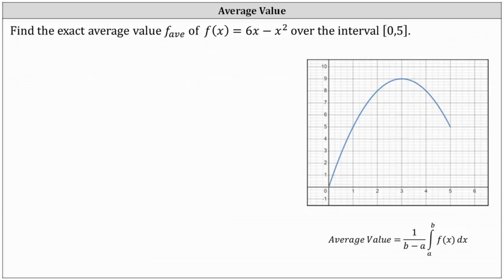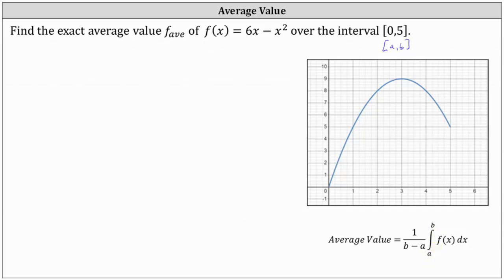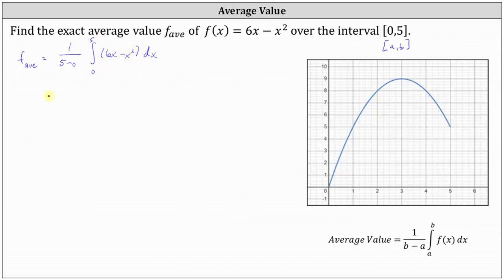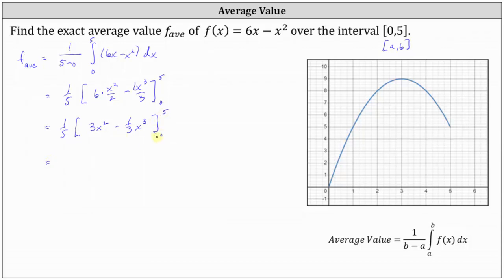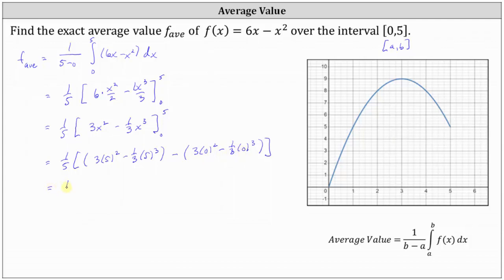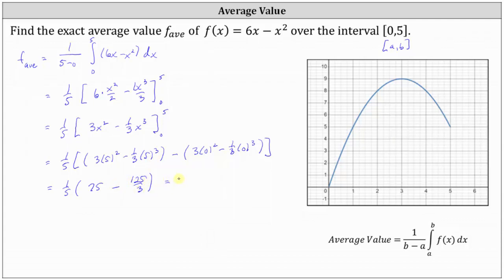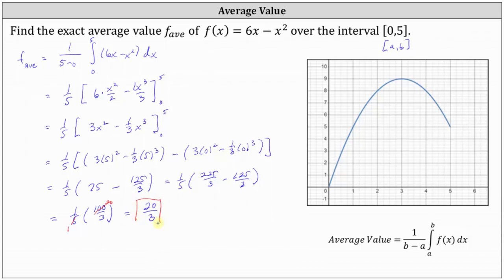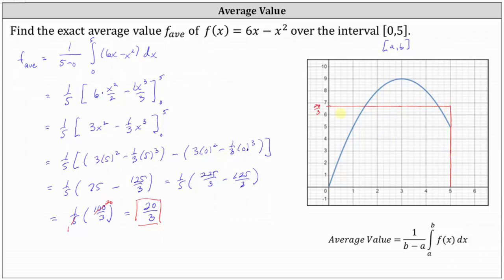Average Value of a Quadratic Function Over a Closed Interval: ax-x^2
This video explains how to determine the average value of a function over a closed interval.